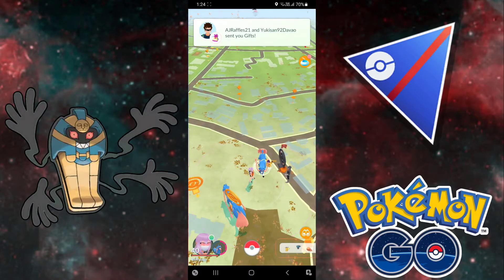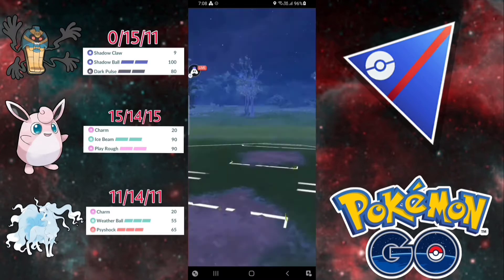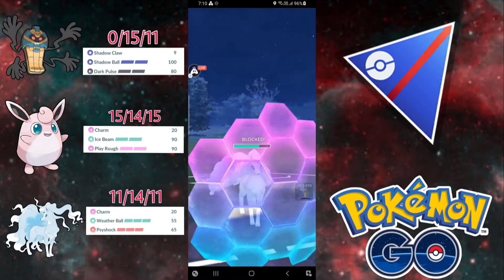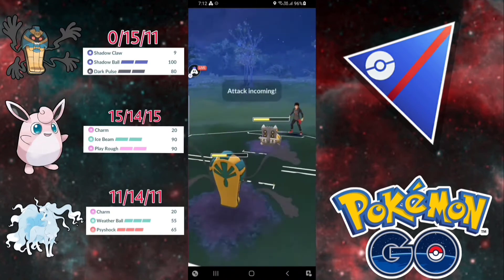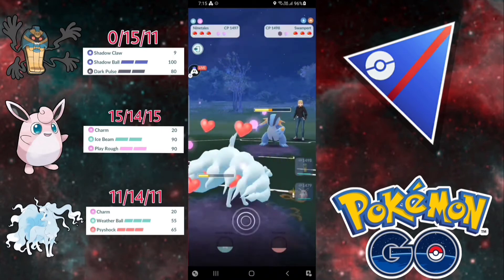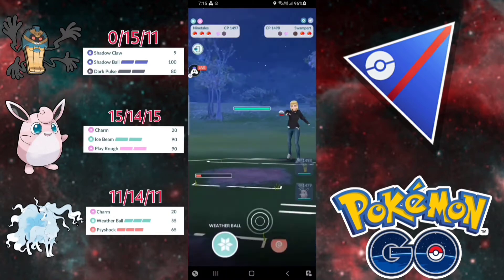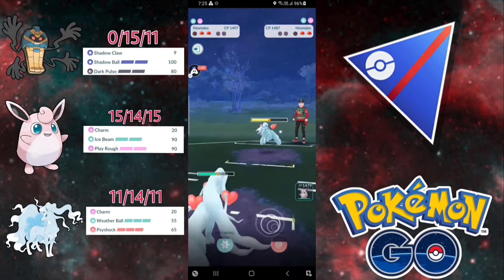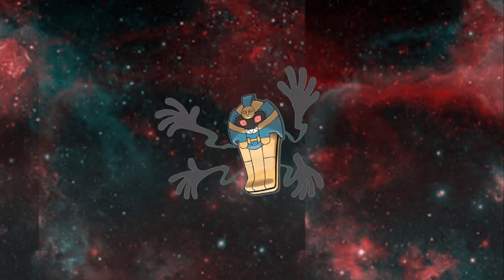COFAGRIGUS🔥 HAS HELPED ME TO GAIN 150+ ELO IN JUST ONE DAY IN GREAT LEAGUE | POKEMON GO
Pokemon is Copyright Gamefreak,Nintendo and The Pokémon Company.